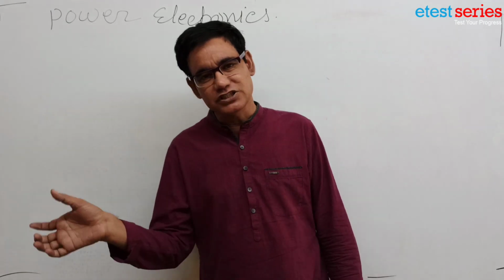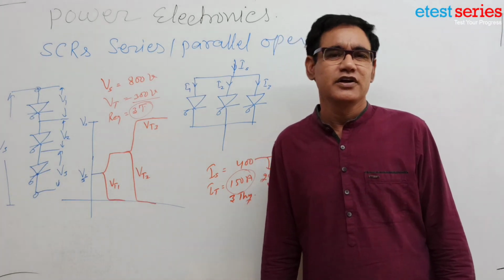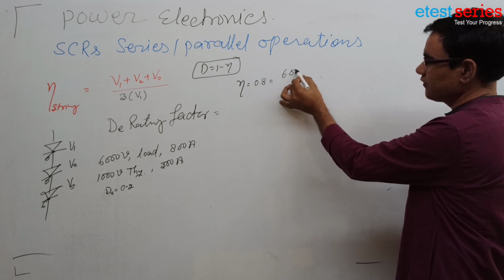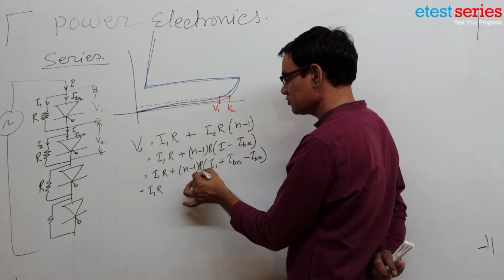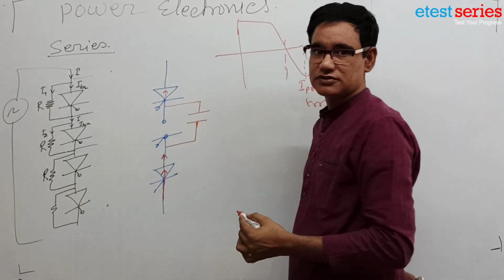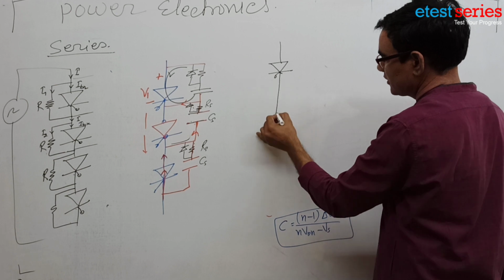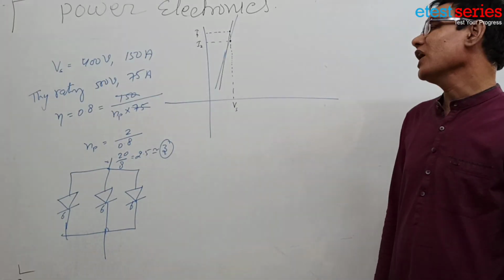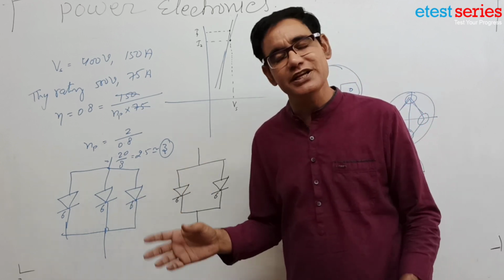SCR Series Parallel Operation and Protection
Video by Sh. Sheesh Ram Ola regarding
👉 Power Switching Devices
👉Power Electronics

Dear Friends,
Greetings !!!
आशा एवं विश्वास है की आप अपने जीवन में BEST कर रहें हैं।
India’s Fastest Growing Online Test Series Platform
पढ़ें और अपनी तैयारी जाँचे।

ETS believe in 3U principal: - U (Unique); U (Useful); U (Up to date)

ETS Provide the most EXTENSIVE, ENRICHED and EXACT current affairs MCQs.
करंट अफेयर्स MCQs  वास्तव में प्रतियोगी परीक्षाओं जैसे UPSC, SSC, Railway , State PCS , बैंकिंग परीक्षा (IBPS, SBI, RBI और ग्रामीण बैंक परीक्षा) और अन्य सभी प्रतियोगी परीक्षाओं को क्रैक करने के लिए महत्वपूर्ण संसाधन हैं। अधिकांश प्रतियोगी परीक्षाओं को क्रैक करने के लिए उम्मीदवारों को नियमित रूप से दिन के नवीनतम दैनिक प्रश्नों का अभ्यास करना चाहिए।
ETestSeries करंट अफेयर्स MCQ के माध्यम से कोई भी व्यक्ति केंद्र सरकार की नवीनतम योजना के बारे में भी जान सकता है और अपने आपको नवीनतम समाचार के साथ अपडेट भी रख सकता है।

आप ETestSeries.in से निम्न प्रकार से जुड़ सकते हैं –

आप सभी प्रतिभागियों को ETS परिवार की ओर से हार्दिक शुभकामनाएं !
        Good Luck !